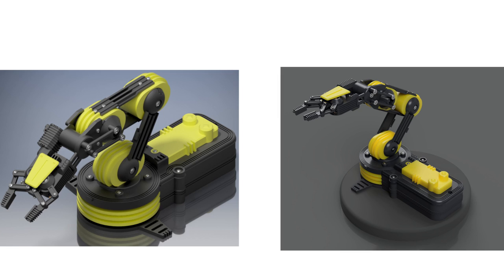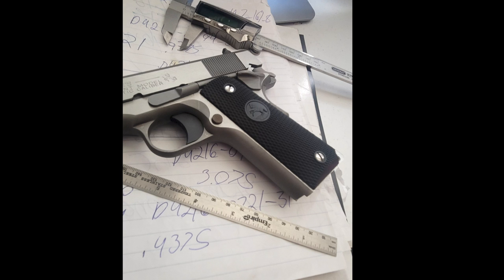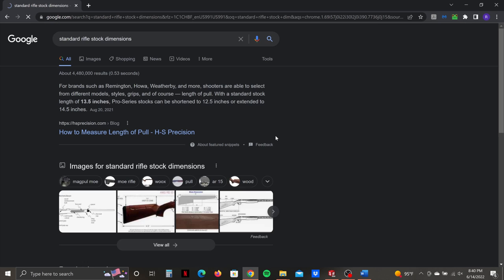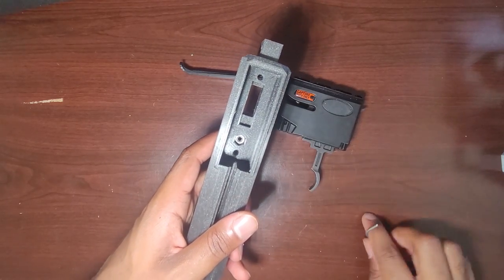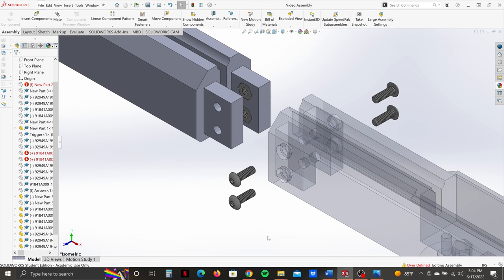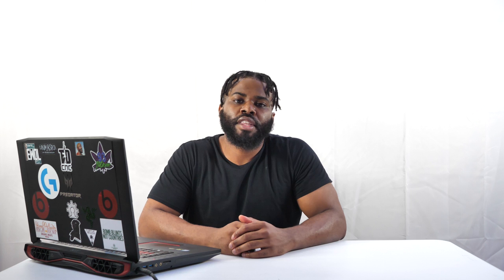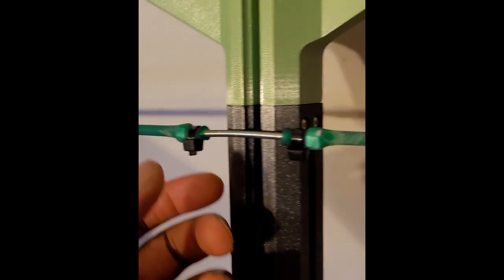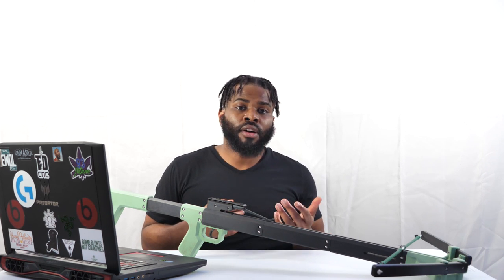3D Printed Custom Crossbow Design + Tutorial: The XBOW Crossbow | TinkerPro Builds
This is the entire process behind engineering, designing, and manufacturing my own 3D printed crossbow, the XBow Crossbow. Watch the whole video if you are an engineering enthusiast like me! I provide significant detail about throughout the process and you can see the project come to life.

I'm excited to see what you all think about my 3D Printed Crossbow in the comments, please feel free to share your thoughts on the design and if you think there is any room for improvement.

Then, share it with anyone else who has an interest in custom engineering and 3D printing! I love making products like the 3D printed bow or 3D printed crossbow. Other 3D print videos are in the works! I also plan on doing CAD modeling videos that could be helpful as you grow your own skillset.

Even if you are just interested in 3D modeling and 3D printing, following me is a great idea.

I also do 3D printing and CAD Modeling for inventors, manufacturers, and other clients.

If you want to see more of my 3D Printing Skills I have other videos on this channel.

This video was edited by Trinity Williams who you can find
Links to references: